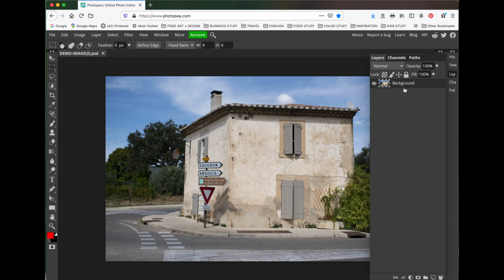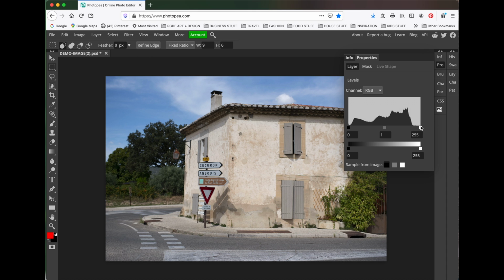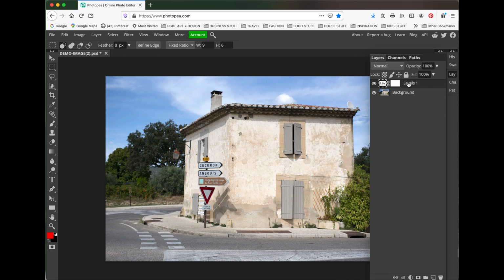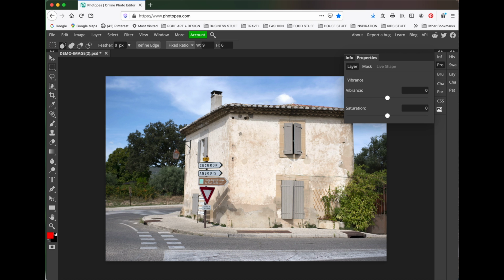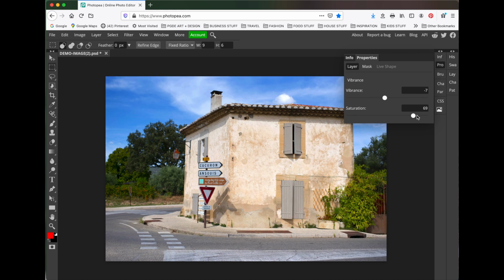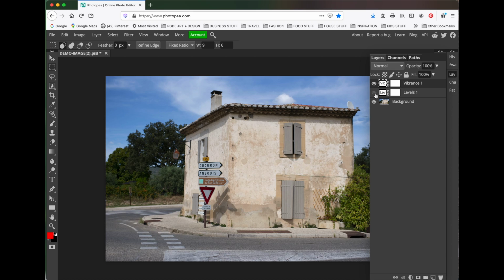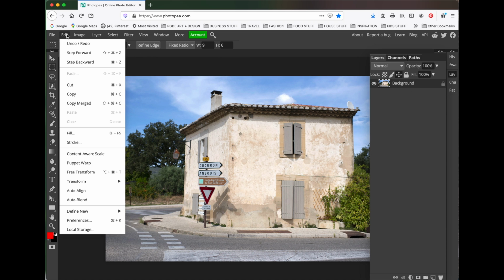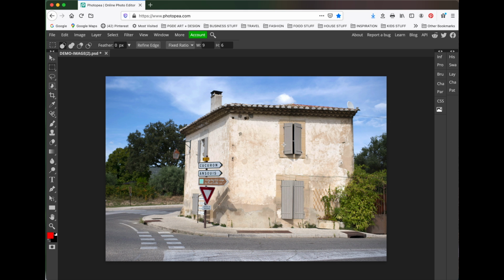3. PHOTOPEA - Exposure Adjustments